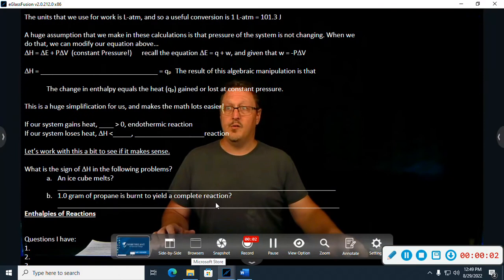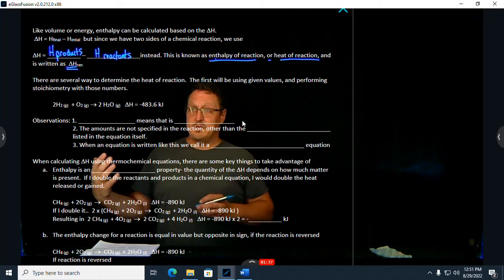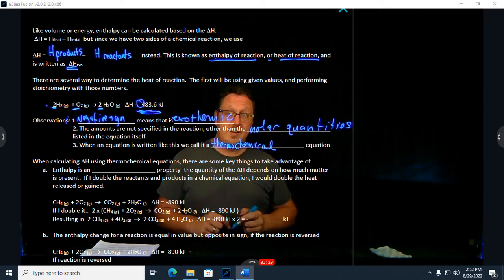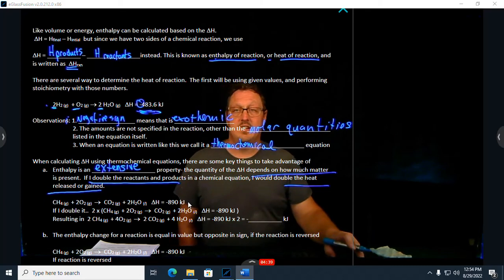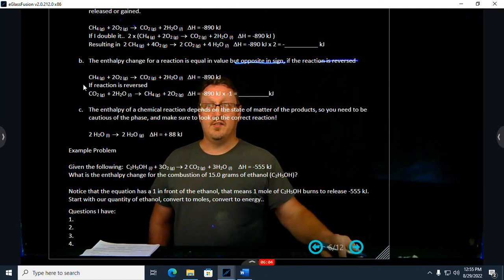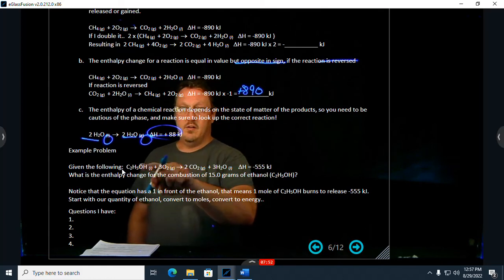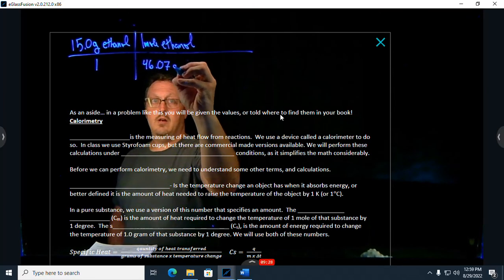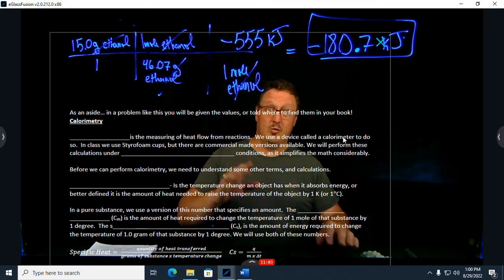enthalpies of reactions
Basics of Enthalpy calculations.